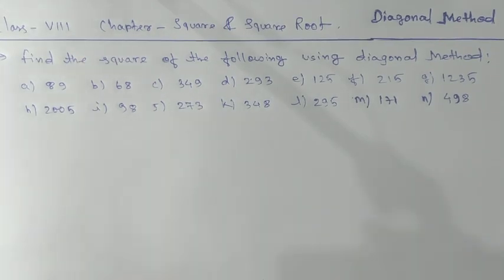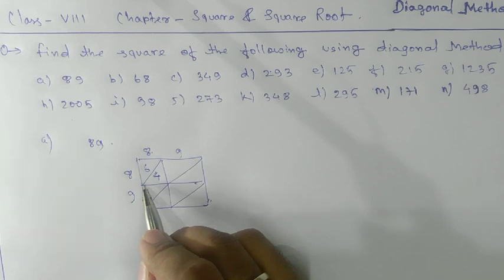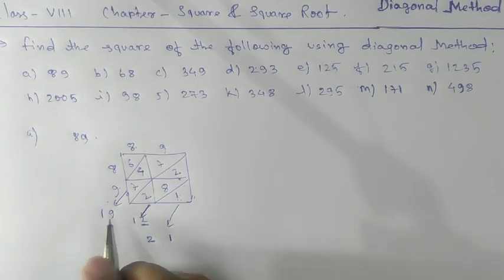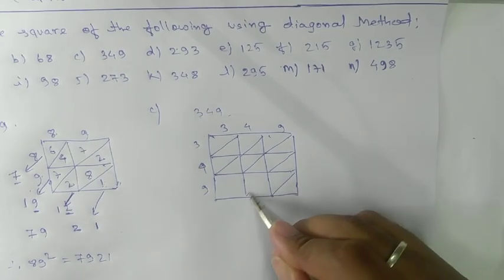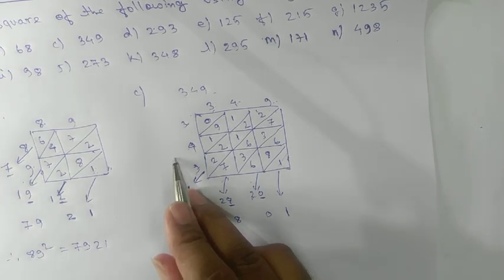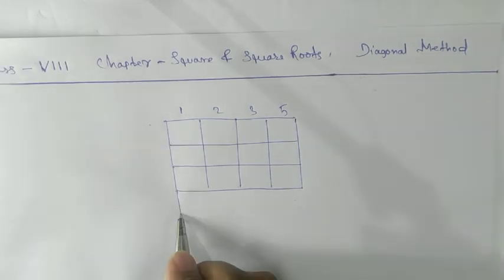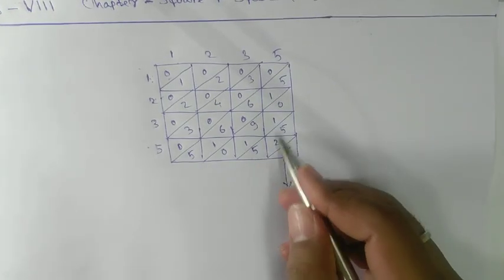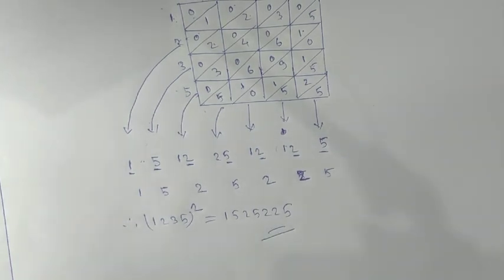Square and Square root- Diagonal Method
Find the square of the following numbers using diagonal method:
89,
349 ,
1235.